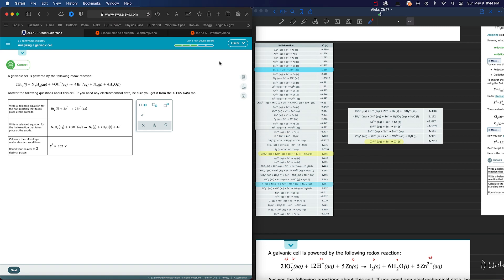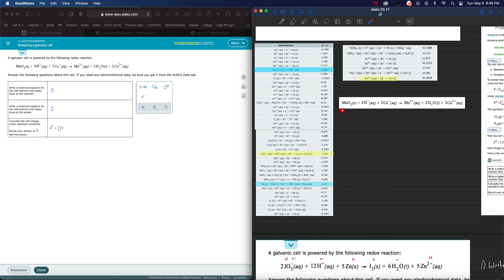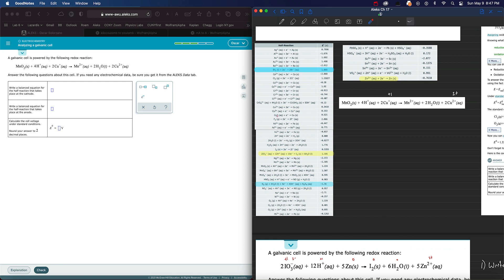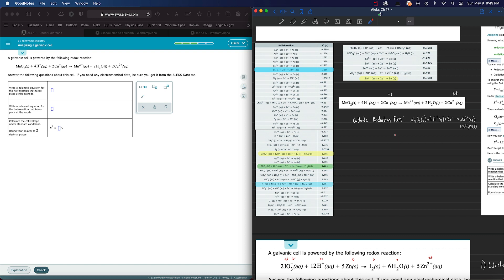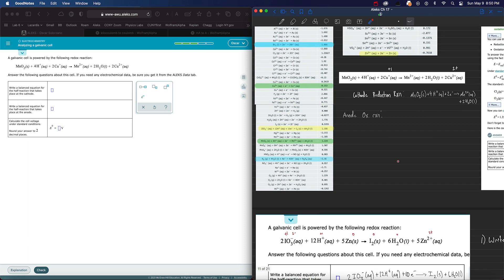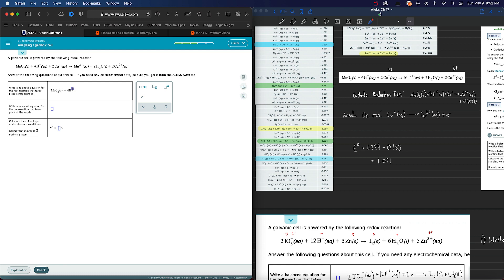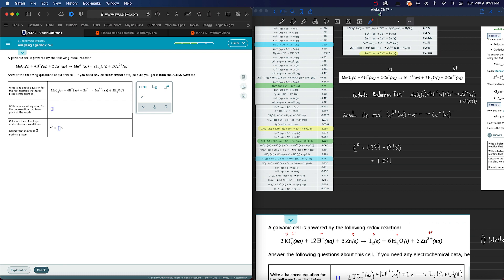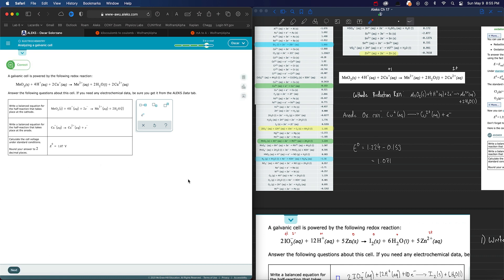Analyzing a galvanic cell pt 2 (Ch 17)